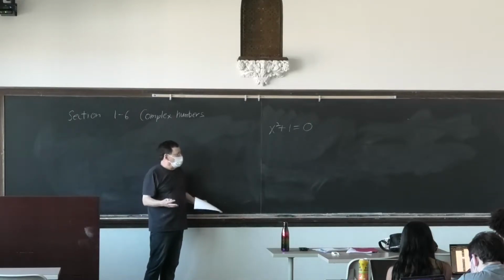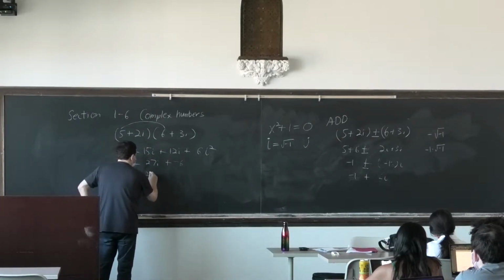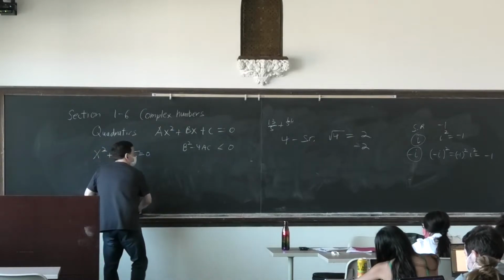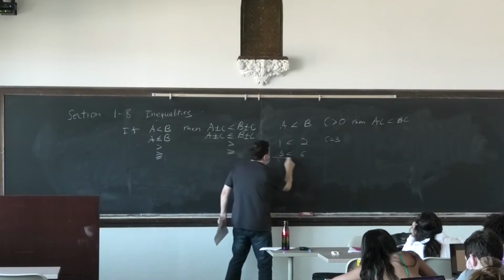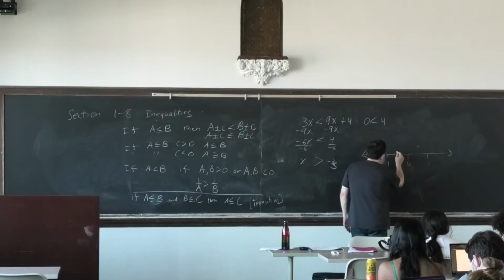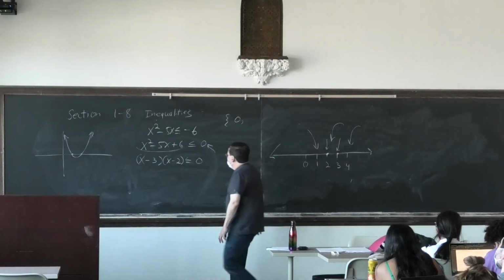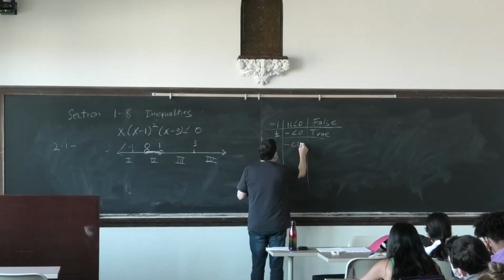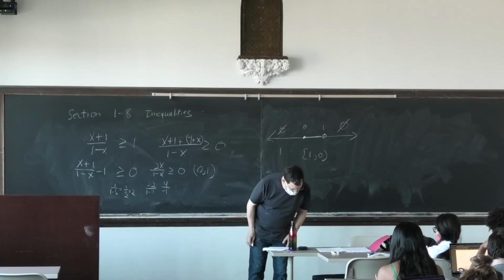Math108 09062022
USF Math 108 Pre-Calculus on 08/06/2022 w/Mitchell Schoenbrun, Complex numbers and Inequalities